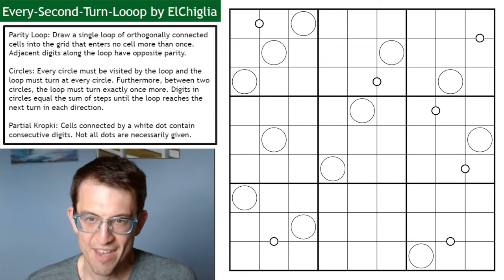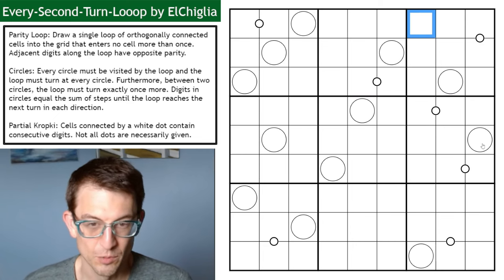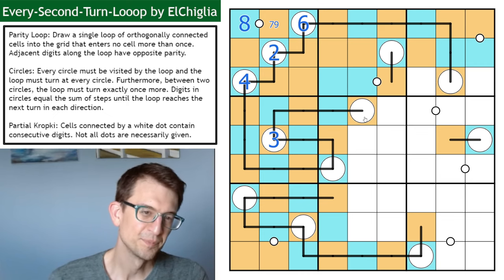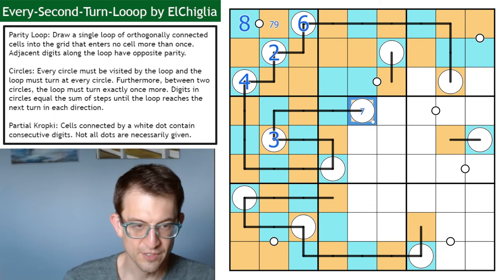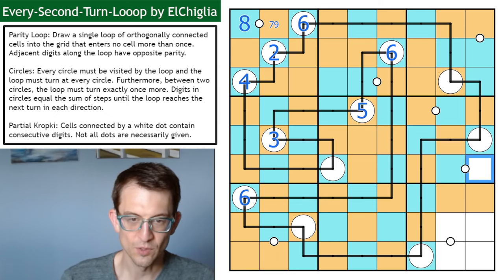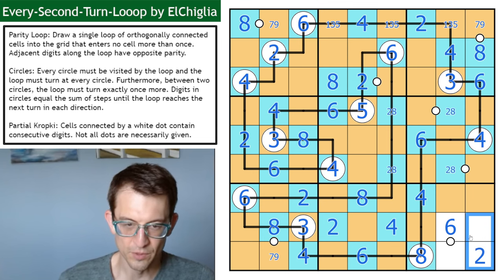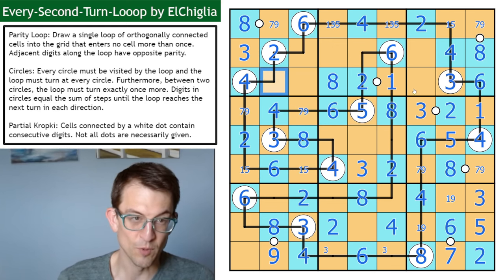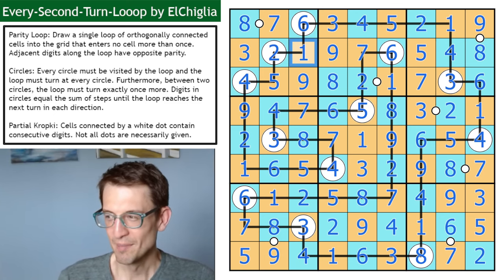You turn at the circles, but you also turn before the circles, and after the circles, but only once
This puzzle was probably more difficult for me than it will be for you but I had a good time, and suspect you will too.

RULES:
Normal Sudoku rules apply: Fill the grid with digits 1 to 9 appearing once each in every row, column, and 3x3 box.

Parity Loop: Draw a single 1-cell-wide loop of orthogonally connected cells into the grid that enters no cell more than once. Adjacent digits along the loop have opposite parity. (Note, the loop can touch itself!)

Circles: Every circle must be visited by the loop and the loop must turn at every circle. Furthermore, between two circles, the loop must turn exactly once more. Digits in circles equal the sum of steps until the loop reaches the next turn in each direction.

Kropki Dots: Cells connected by a white dot contain consecutive digits.

Looking to get your puzzle (or your face/voice) into a video?